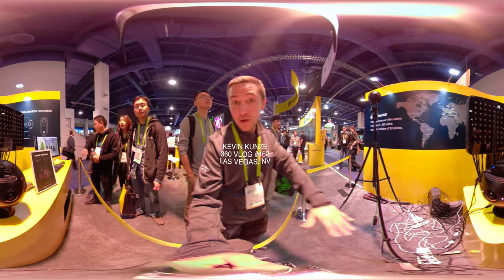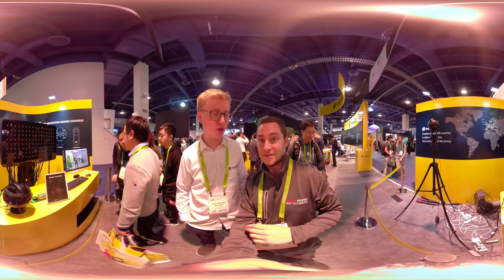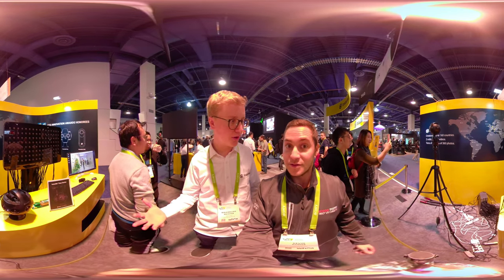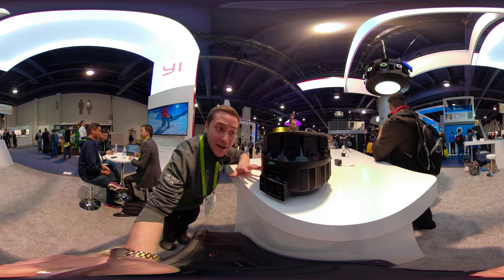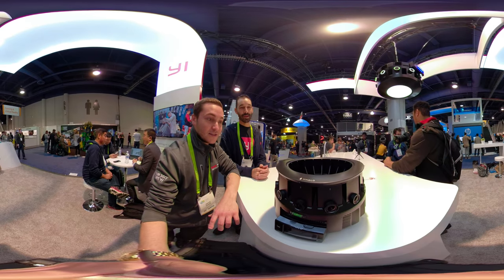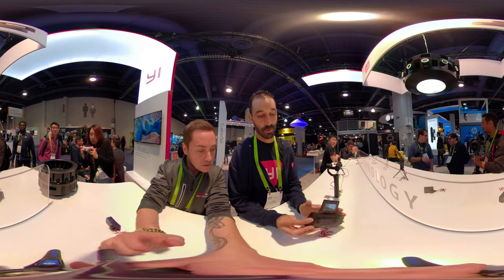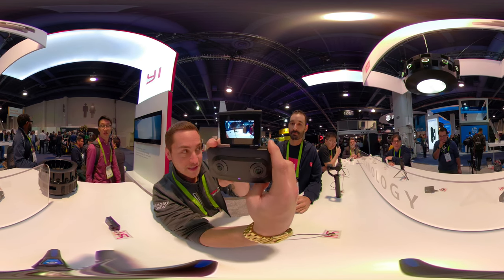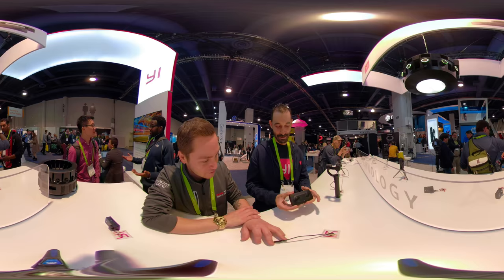BEST NEW 360° CAMERAS OF 2018!!